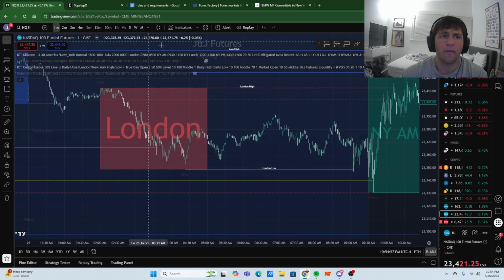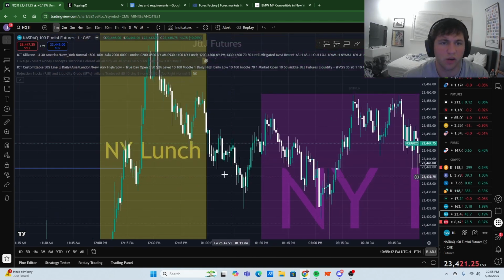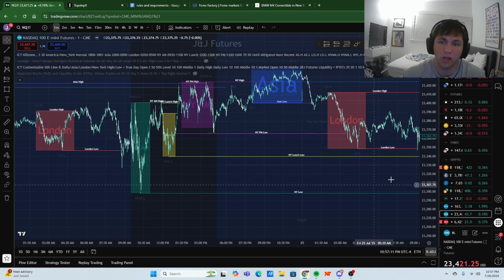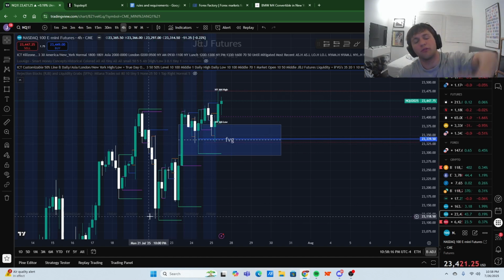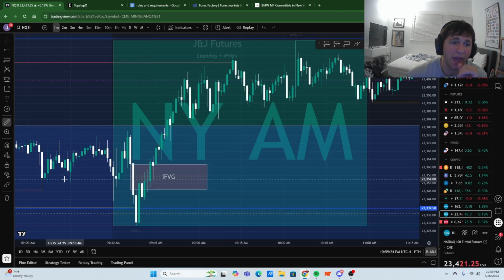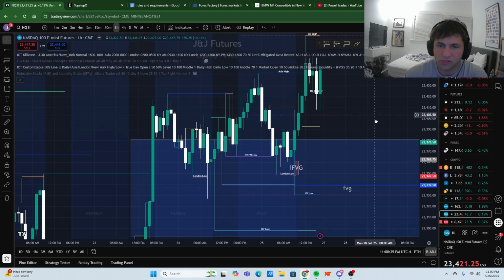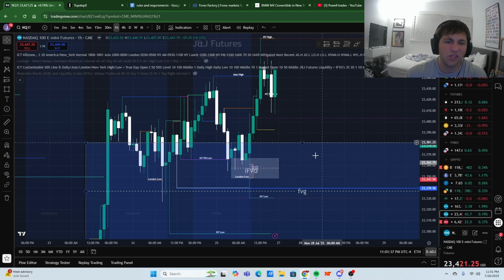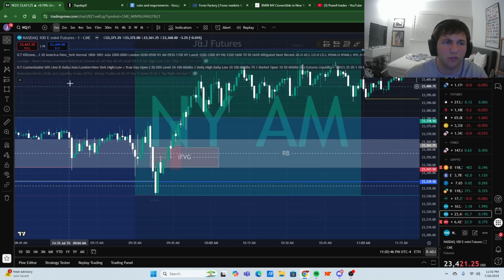this ONE confluence will make your win rate EXPLODE!! (RB's + iFVG's)